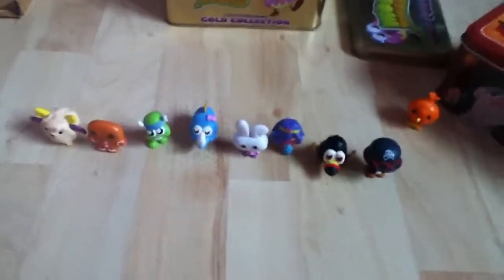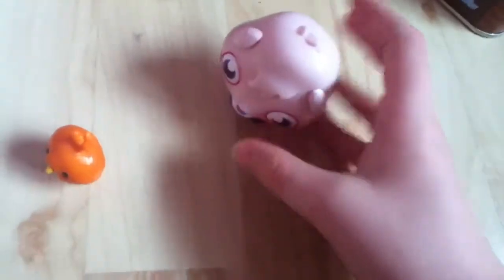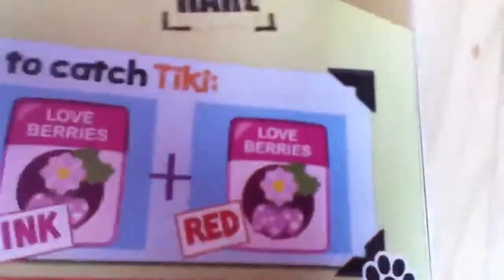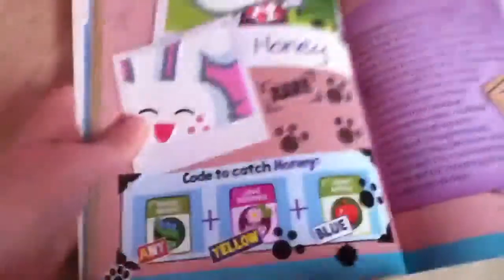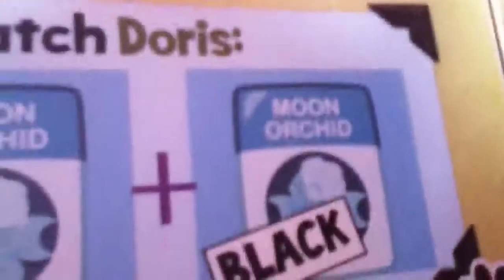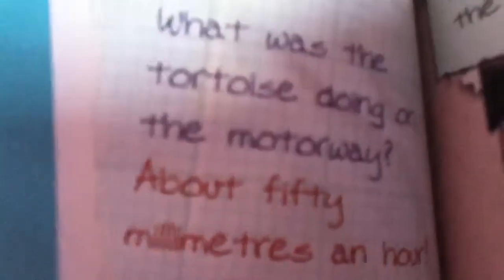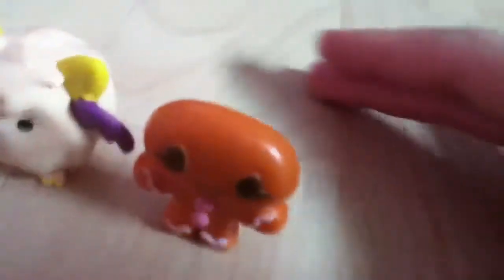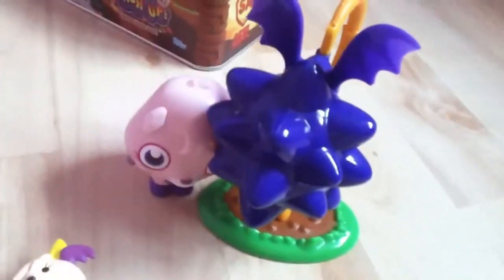Moshling seeds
I'm telling people how to get Moshlings on the game